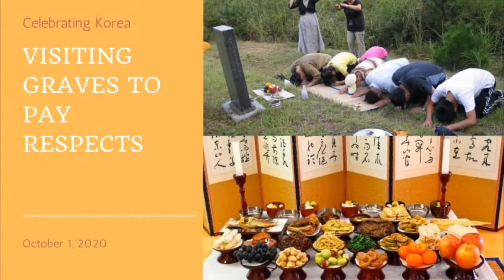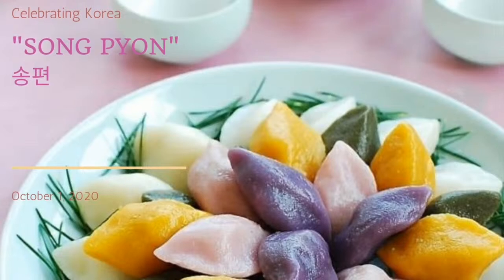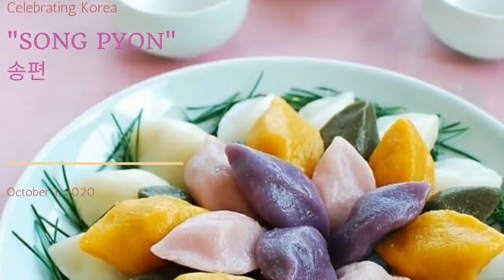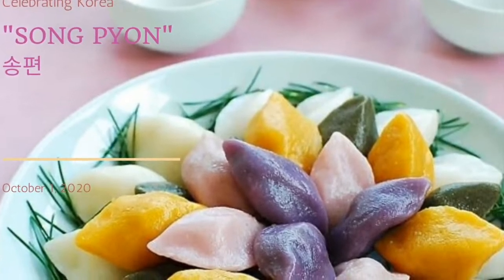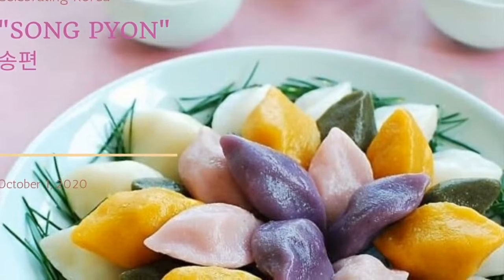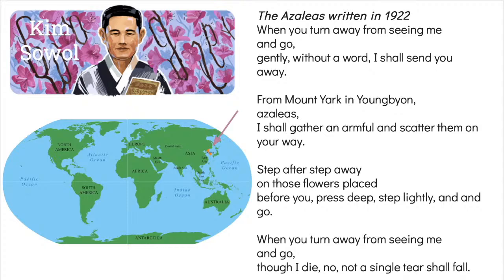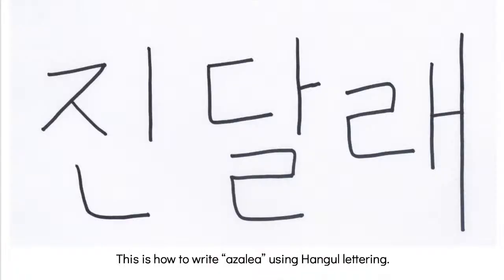1st, 2nd, & 3rd Grades - Korean Art Contest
Happy Chuseok! October 1st is Korean Thanksgiving or Chuseok.  Follow along with me as we paint Azalea flowers which bloom all over Korea. I will teach you how to write the word azalea in Korean Hangul lettering.
Enter your art in the 2021 Korean American Day Art Contest!  Click on the link for details.

**Thank you to Jeff Houston for producing all of my Youtube videos.